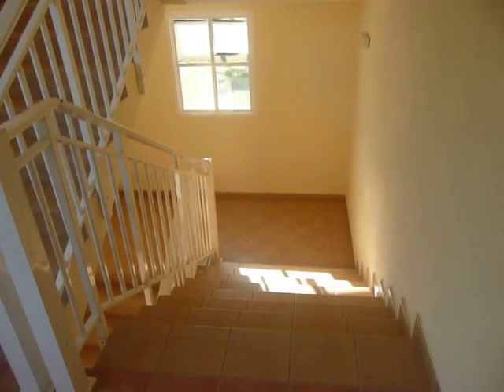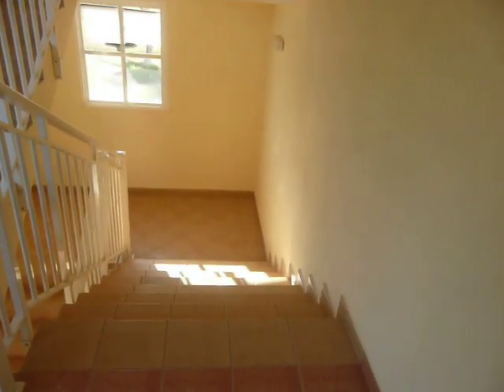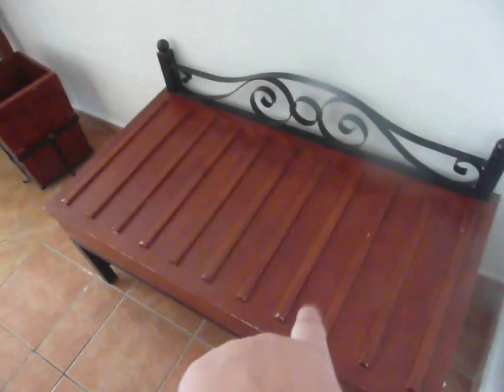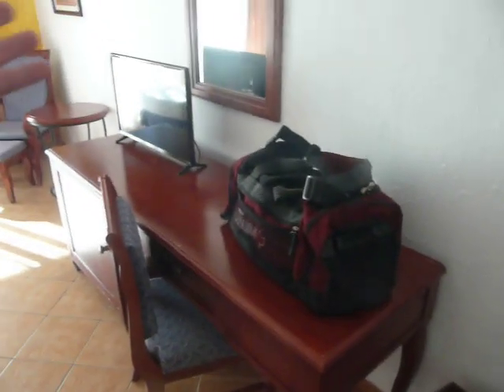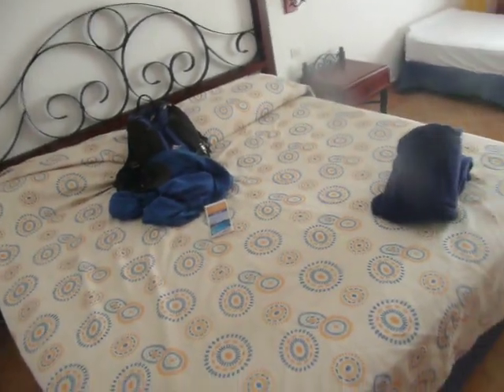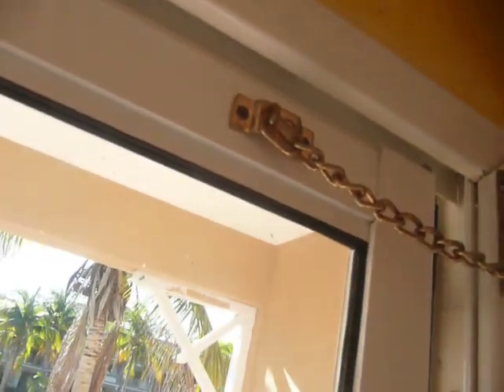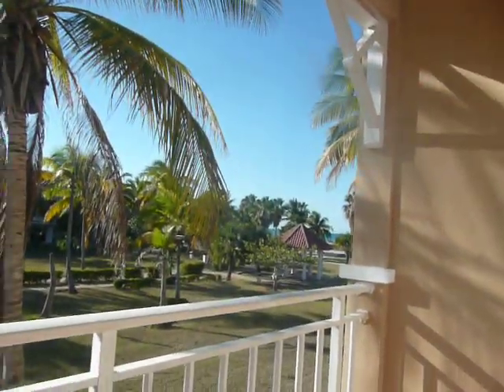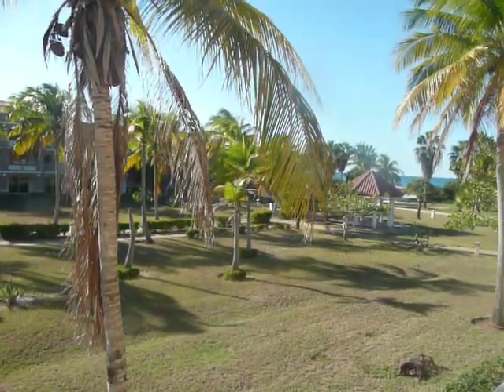My room tour at Memories Varadero Beach Resort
I show you my room at the Memories Varadero Beach Resort